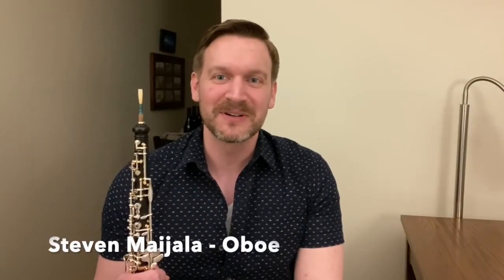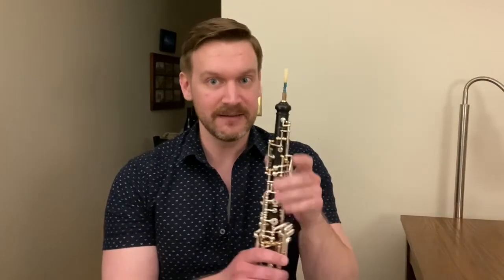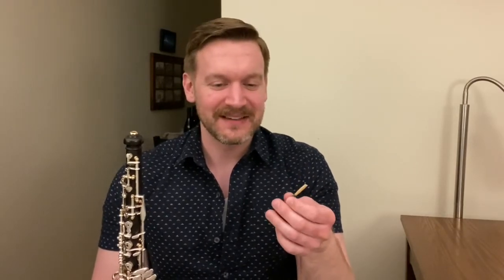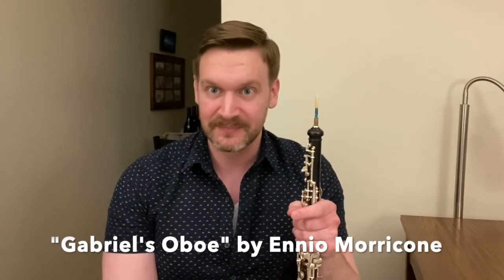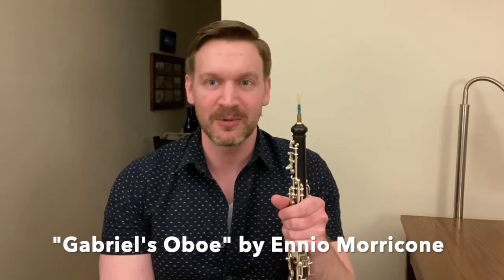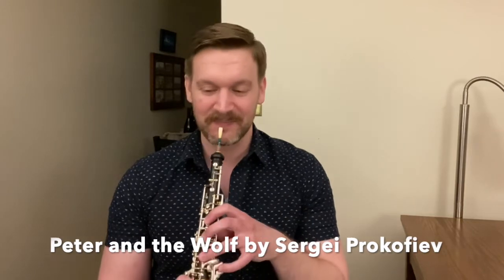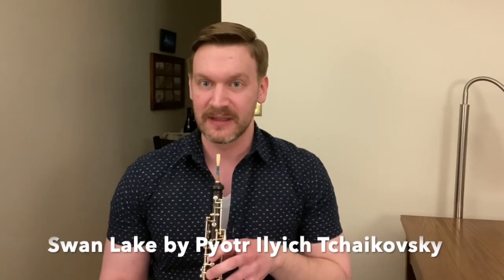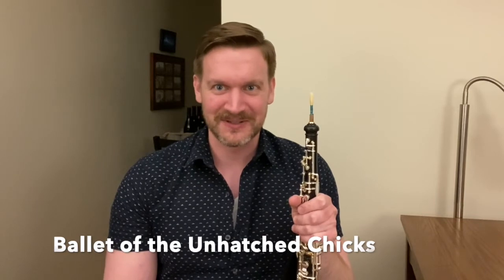Oboe Demonstration by Steven Maijala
Chippewa Valley Symphony Orchestra's Principal Oboe Player Steven Maijala demonstrates on the oboe as part of the Symphony in Our Schools project.